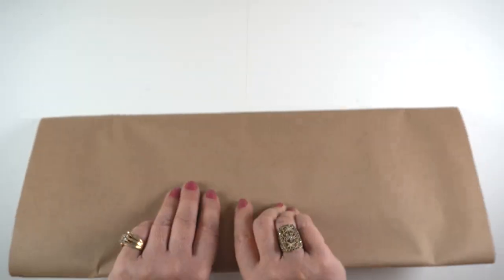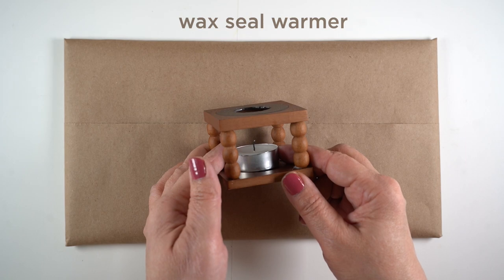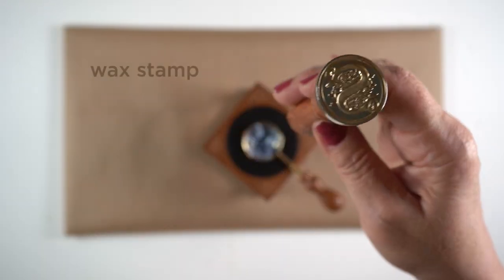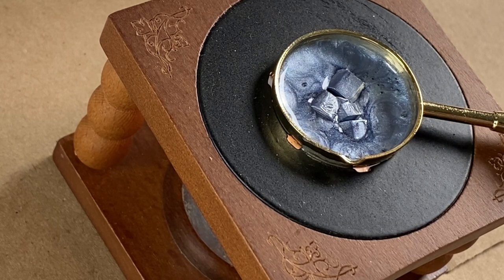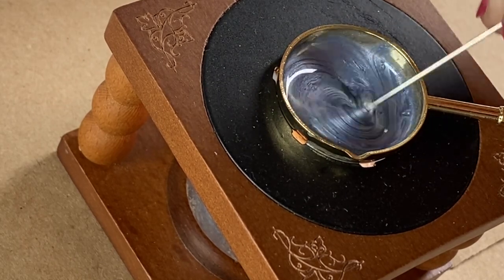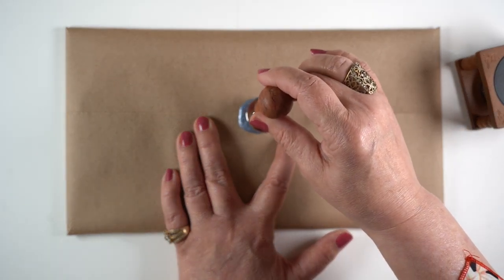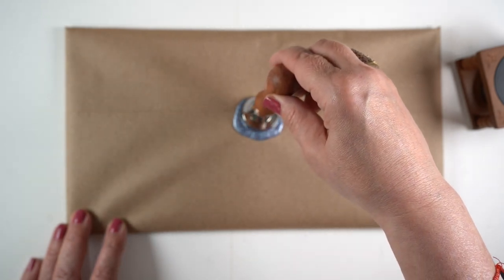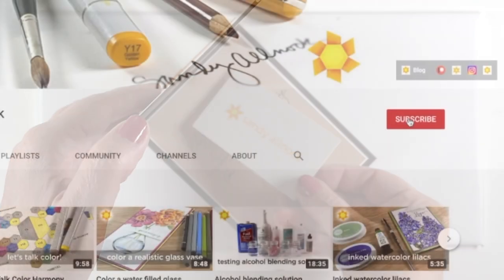Wax seals - and packing up art that has sold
I'm going down another rabbit hole! LOTS more info is on the blog, don't shop til you read that, and more video(s) will be upcoming with ways to use these wax stamps to make gorgeous cards. Blog post with more info and pinnable images

PACKAGING ITEMS:
Glassine sheets
Backer board 16 x 20
Roll kraft paper

WAX SEAL STAMP:
Regal Letter S

WAX SEAL SETS:
Craspire Wax Warmer Set
• get any wax stamp to go with this set
• maybe get wax beads too but it comes with wickless candles (see blog post for more info)
Tree of Life Wax Seal Set
• comes with a beautiful seal but no warmer

WAX SEAL WARMERS WITH SPOONS:
Mudder Wax Furnace (warmer)
• only comes with warmer and a nice spoon with wooden handle
Triwol Wax Seal Kit (a little fancier)

WAX SEAL BEADS:
Yoption Blue Beads (360 pc)
Tegg Colourful Beads (100 pc)